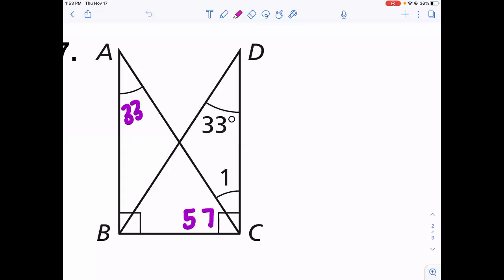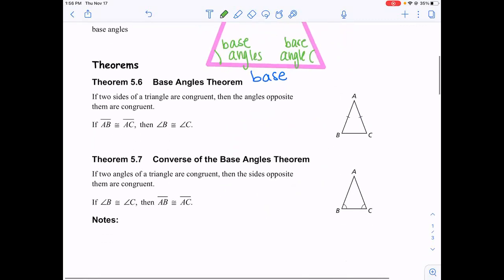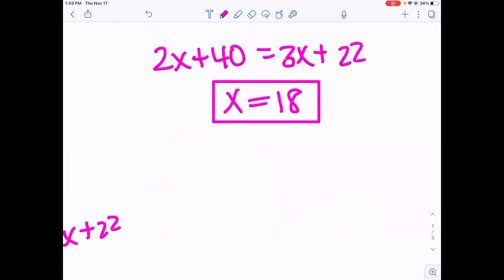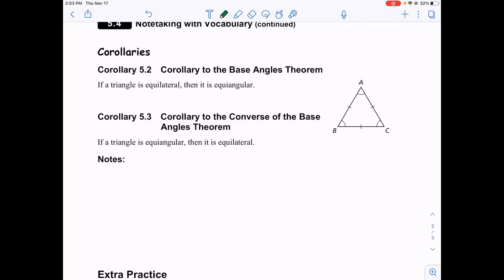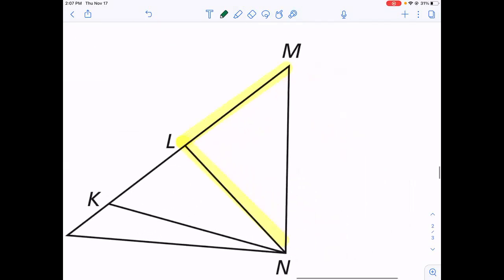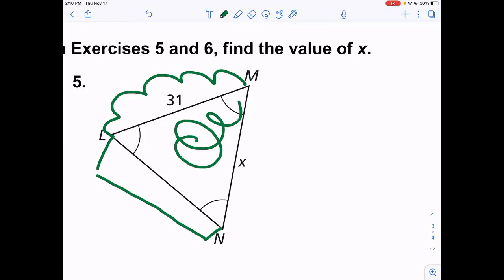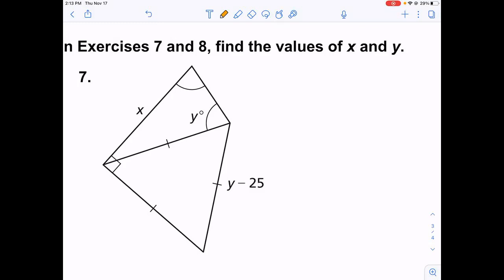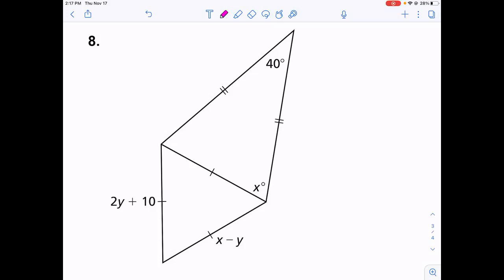5.4 Geometry (11/17/22)